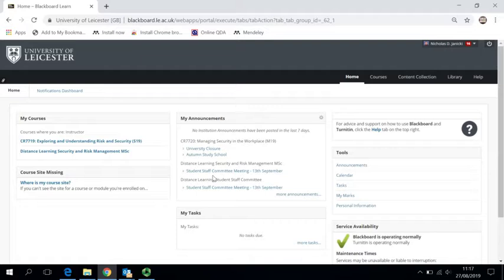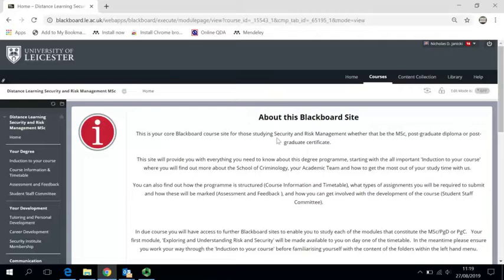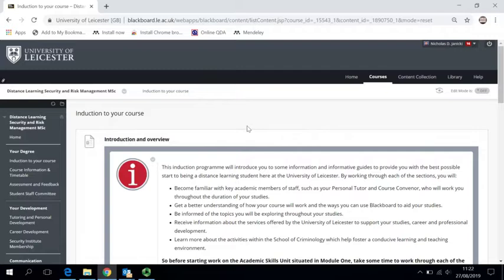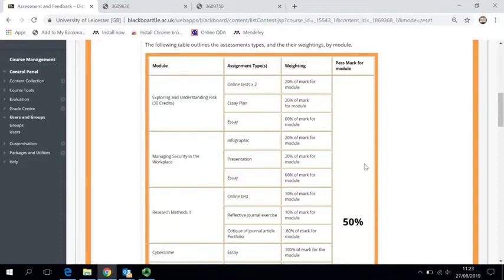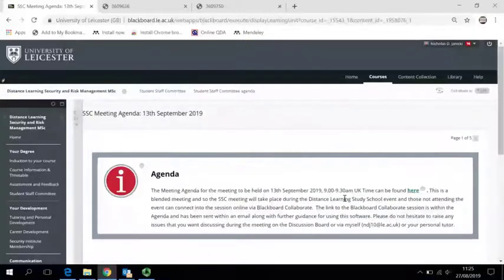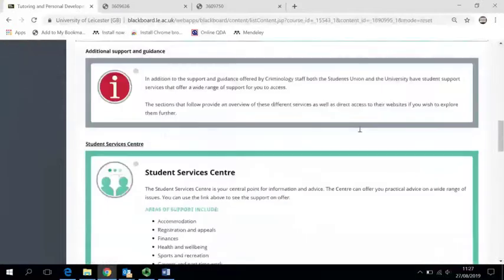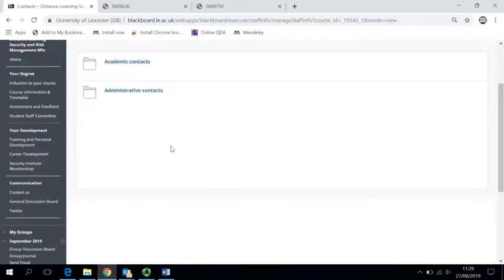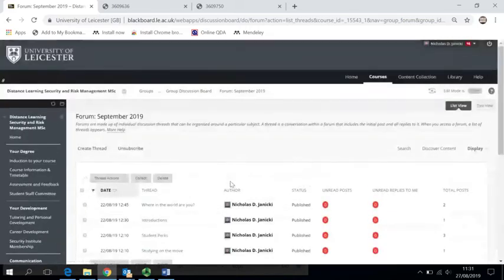Finding Your Way Around the Course Site